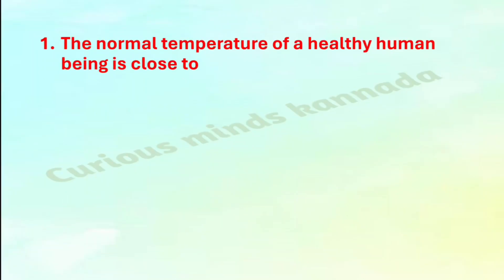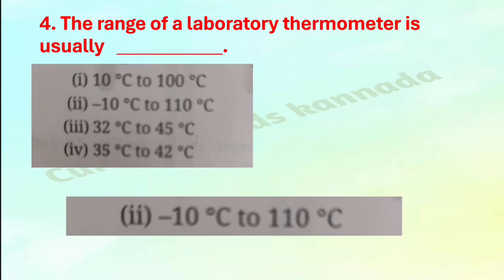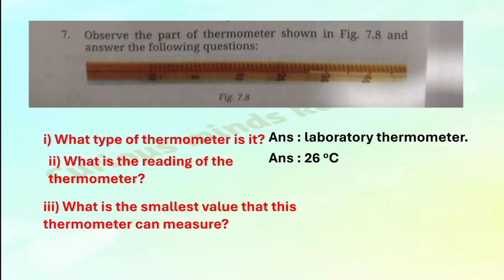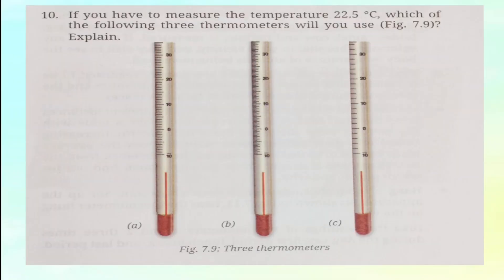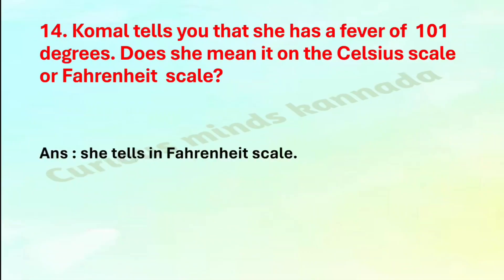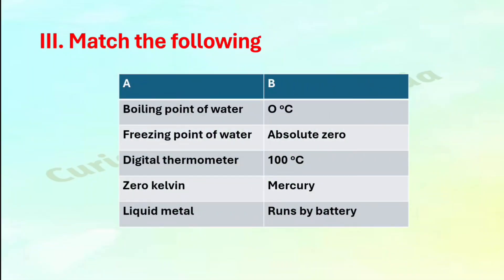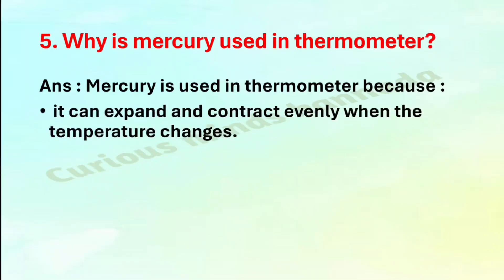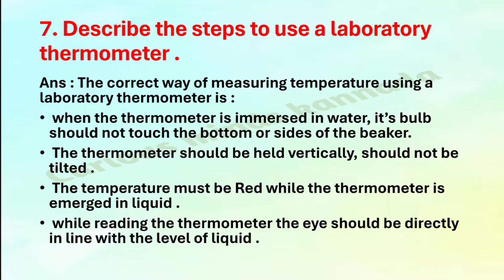Temperature and its measurement /6th science/ exercise question and answers/curiosity